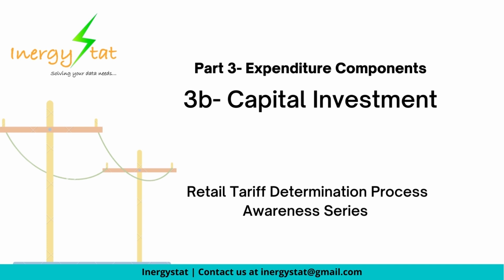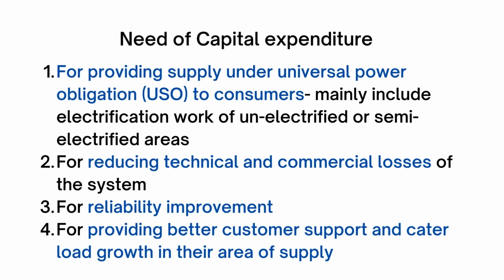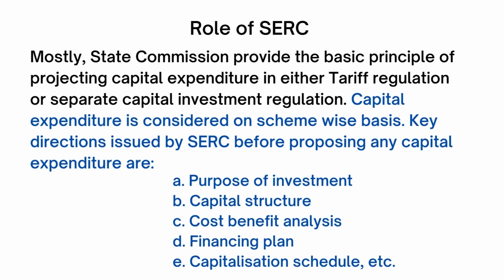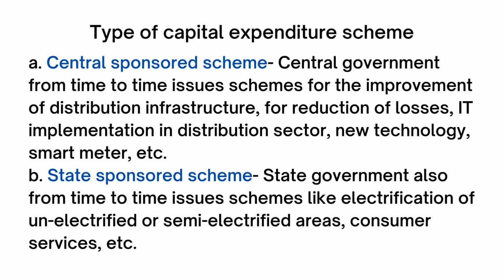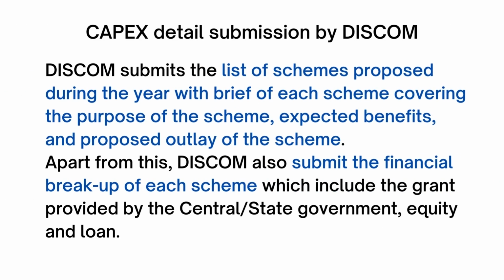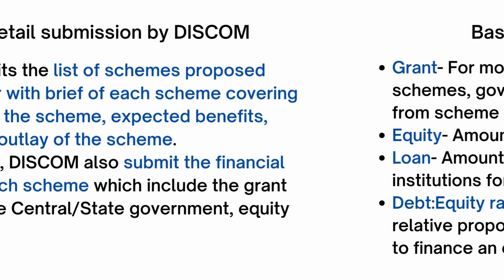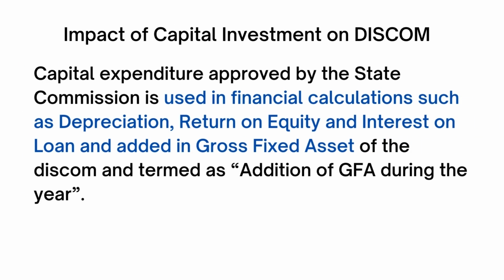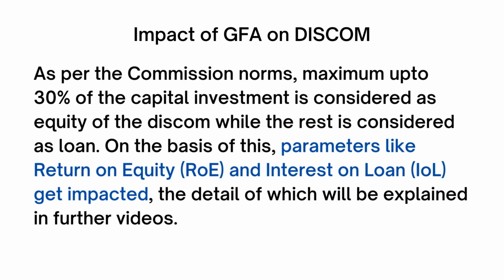Capital Investment in Tariff process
In this video, we have discussed capital investment and various aspects related to it.

0:12 Capital Investment
0:33 Need of capital investment
1:00 Role of State commission
1:33 Type of capex schemes
2:16 Details submission by DISCOMs
3:15 Impact on DISCOM
3:36 Impact of GFA on DISCOM

About this channel: This channel attempts to ignite a ray of knowledge about the power sector in India from various perspectives and hence, covers different spheres associated with the power sector, ranging from power generation, distribution, renewable energy, power trading to EVs and green hydrogen. It is an initiative by Inergystat, an online portal which provides information related to the Indian Energy Sector. to get daily news and sector updates.